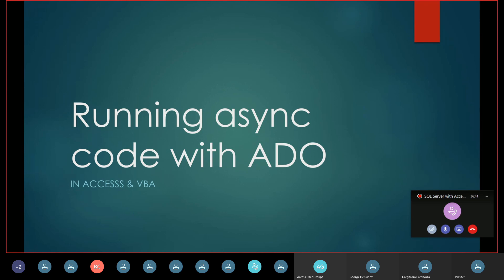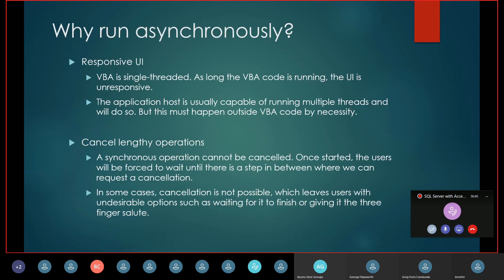SA: Using ADO asynchronously in Access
Have you had scenarios where you need to load large amount of data but you don't want to make users wait for it? We will cover how we can improve the responsiveness of the forms by using asynchronous ADO to collect the data in background while allowing the users to interact with the form meanwhile. This involves using events with ADO's objects.

Powerpoint file & demo files from Ben Clothier can be found

to our virtual chapter!

✓ Join our online Access User Groups with free membership. Monthly webinars on the latest topics: MS Access, Web Apps, MS Access with SQL Server, etc.